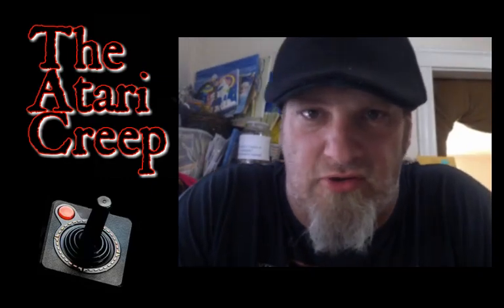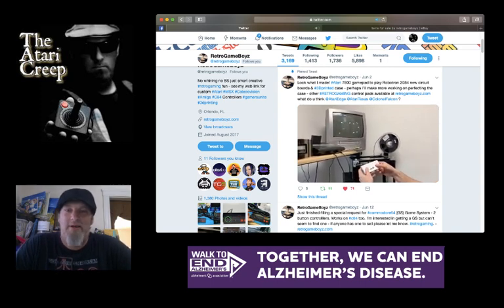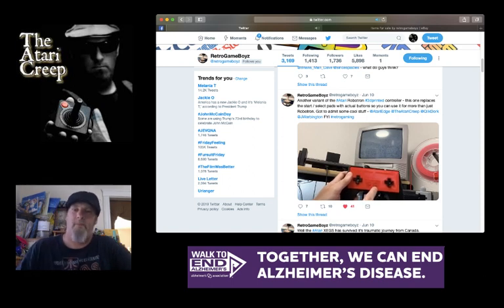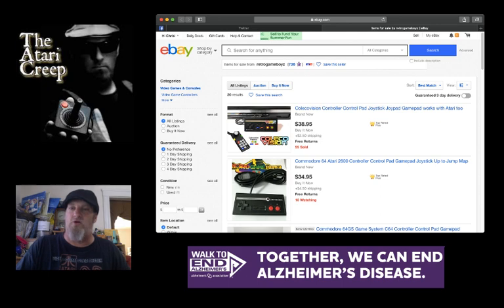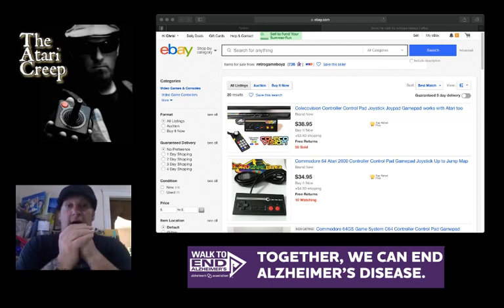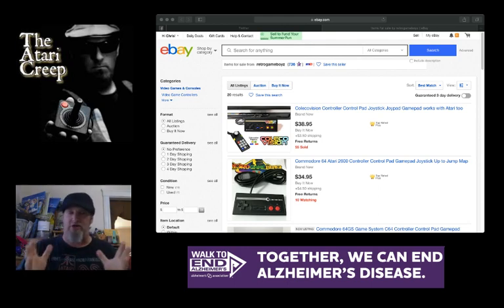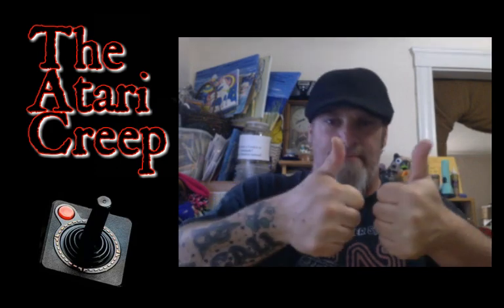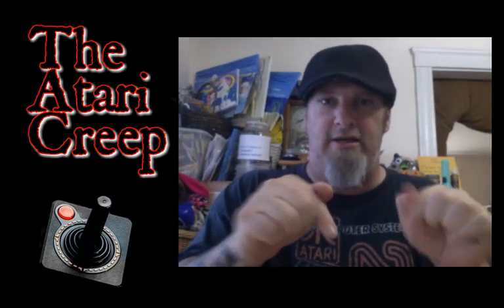Robotron 2084 Controller for the Atari 7800 | The Atari Creep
Hey Creepers,

FIRST please understand this is something that may or may not be available for purchase. That said, check out this rad controller Retro Game Boyz made for the Atari 7800!!!

Thanks as always for watching!